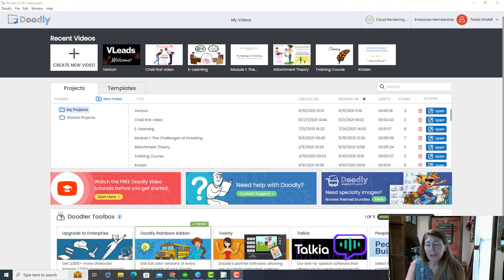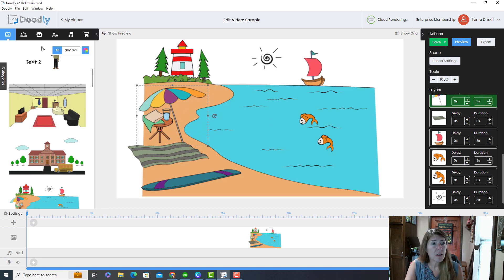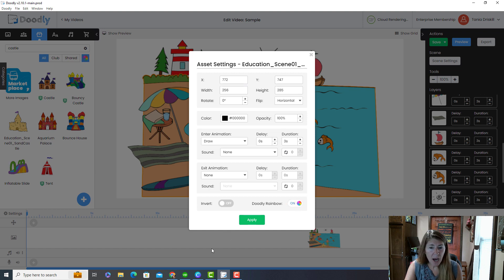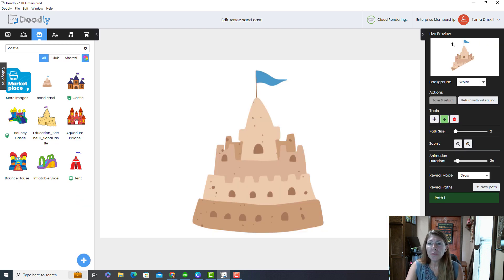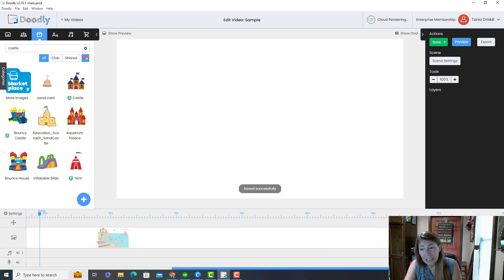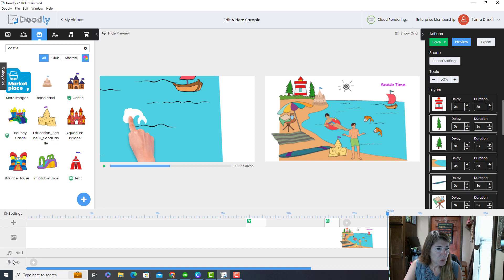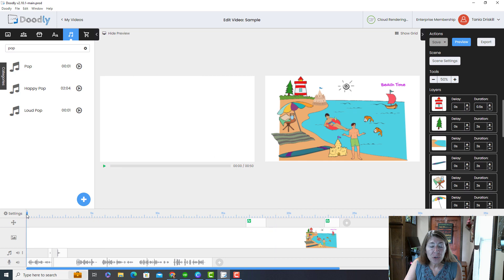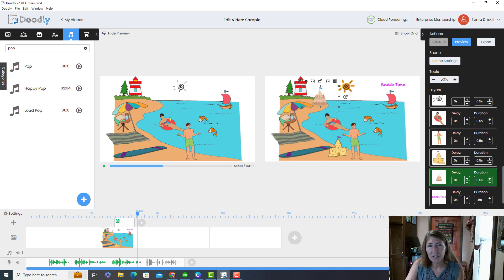2024 Doodly Tutorial & Doodly Review Whiteboard Training: Learn EVERY Feature in less than 13 mins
This video will show you that Doodly is worth it!  It will show you every feature you can use to build super engaging and awesome videos.  After this video, you will be able to start using Doodly.  The interface and usability is super simple with Doodly, but it can feel overwhelming at first.  This video and manual will help!

Graduate Courses for educators through Colorado State University and FREE resources: innovations4edu.com